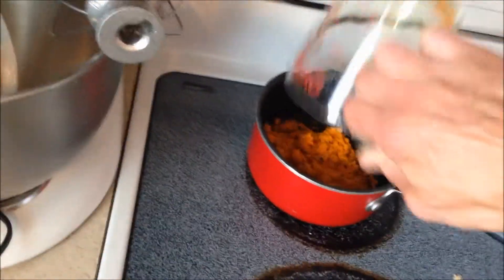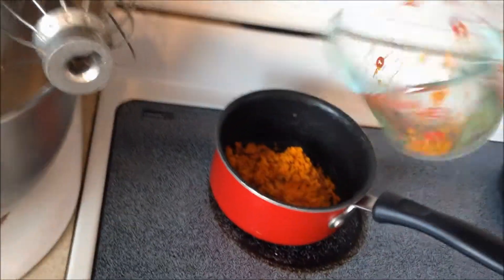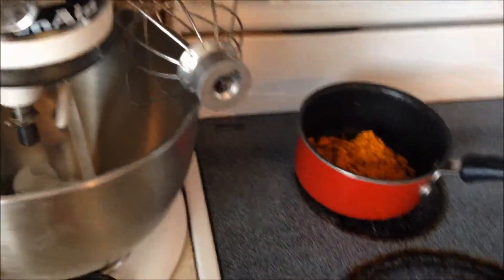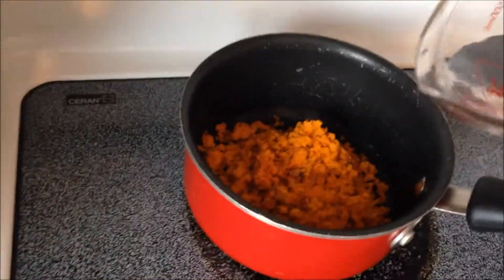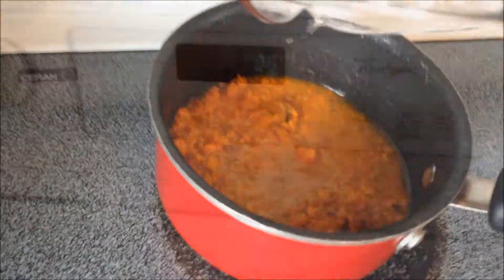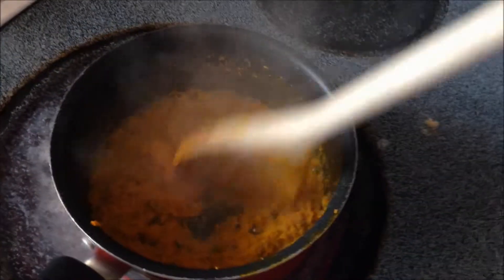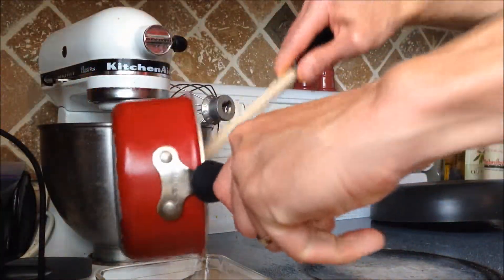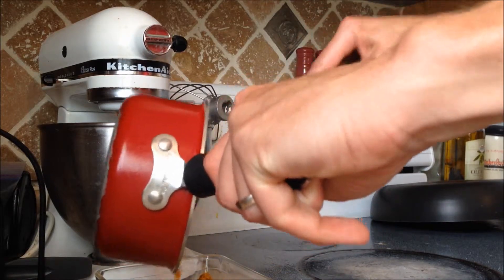How to Make Turmeric Paste with Dr. Kelly Baltuska, DC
Turmeric outperforms anti-inflammatory drugs without any side-effects. Turmeric is a culinary spice that is created from a plant native to South Asia. It is one of the many ingredients in curry and it is what makes mustard yellow. Turmeric's active ingredient, Curcumin, has an anti-inflammatory medicinal property that rivals medication. Reviewing some 700 studies, Duke University concluded that, "Turmeric outperforms many pharmaceuticals in its effects against several chronic, debilitating diseases, and does so with virtually no adverse side effects." Many patients turn to non-steroidal anti-inflammatories (NSAIDs) and analgesics, like Tylenol, for pain relief, but the regular, chronic use of these types of medications is associated with significant, and very serious, side effects such as cardiovascular problems, gastrointestinal harm and kidney and/or liver damage. Curcumin from turmeric may be able to provide safe, natural pain relief. This is especially helpful for those who suffer from joint problems and is an excellent remedy for any type of inflammation.
The recipe is very simple. First, prepare a paste made out of fresh turmeric root and water and keep in the fridge. Then you can prepare the drink by heating a cup of almond or coconut milk, adding the turmeric paste, stir in some sweetener if you choose, add sweet almond oil, black pepper, and maybe even sprinkle a pinch of cinnamon on top. The touch of cinnamon creates a taste described as "liquid cake". The black pepper is said to aid in a more complete digestion and assimilation of the Curcumin. I also like adding a tablespoon of turmeric paste to my breakfast Kefir shakes.

Instructions to make the turmeric paste:
• Add 1/4 cup of turmeric powder to 1/2 cup of water
• Heat mix on the stove for 5 minutes while stirring
• After it thickens, pour into a glass container with a lid and store in fridge

Instructions to make golden milk:
• Add about 1 teaspoon of turmeric paste to 1 cup of almond or coconut milk
• Add 1 teaspoon of honey
• Add a dash of black pepper
• Add 1/2 teaspoon of sweet almonds oil or cold pressed vegetable oil
• Add 1 pinch of ground cinnamon, then stir

Enjoy the delicious, healthful drink anytime day or night.

Cheers to good health,

Kelly Baltuska, DC